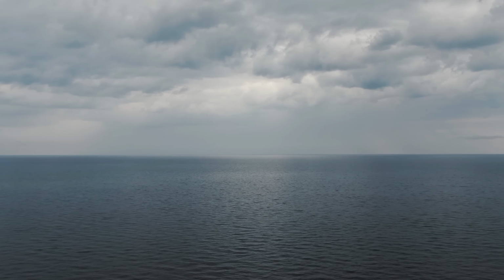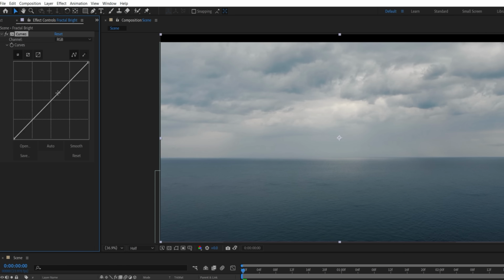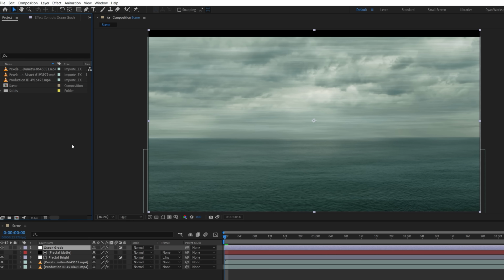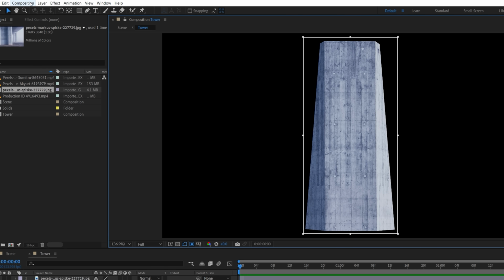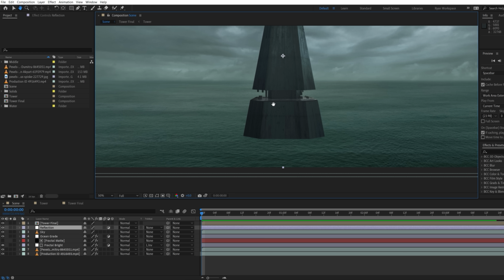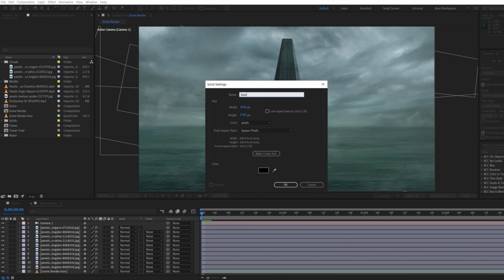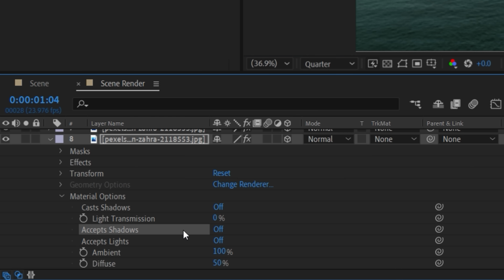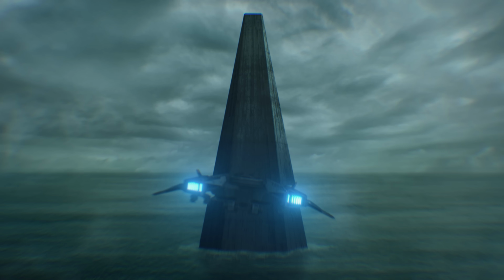We Recreated a Shot from Obi-Wan Kenobi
►Assemble

Envato - 50 Million Resources for $10: